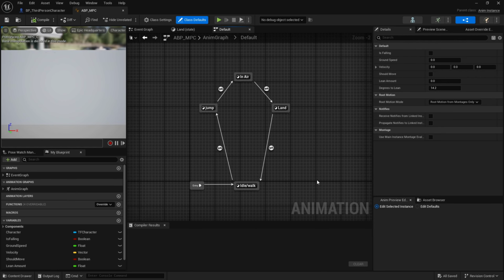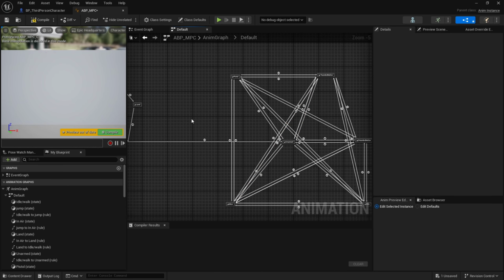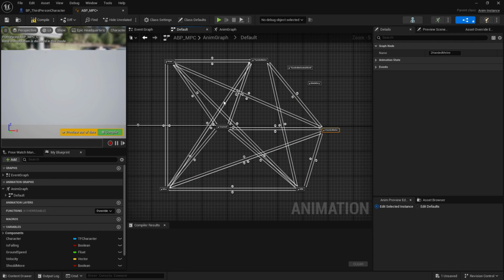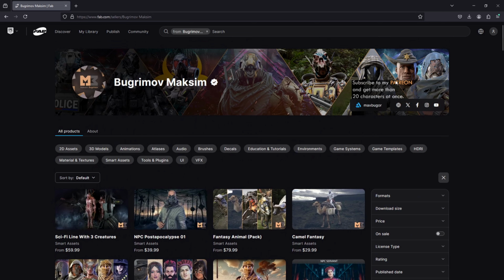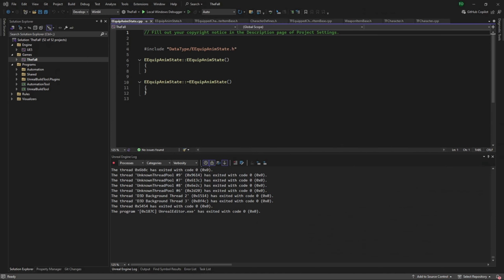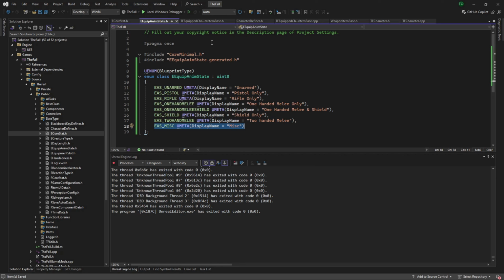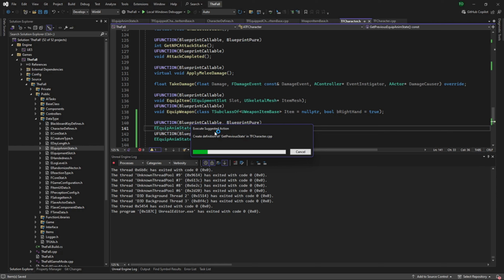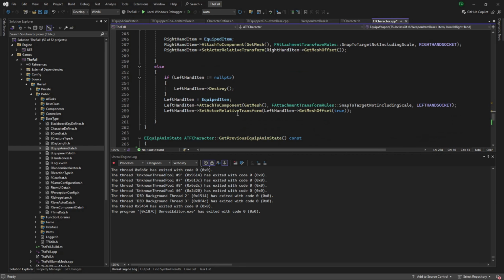UE5 C++ Survival Game EP 107 - Animation State Machine - Part 1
In this episode, we start work on the animation state machine, for the human AnimBP.